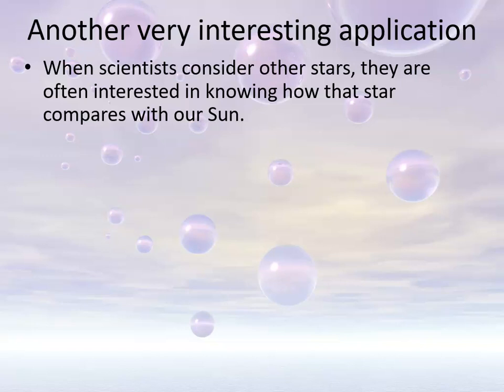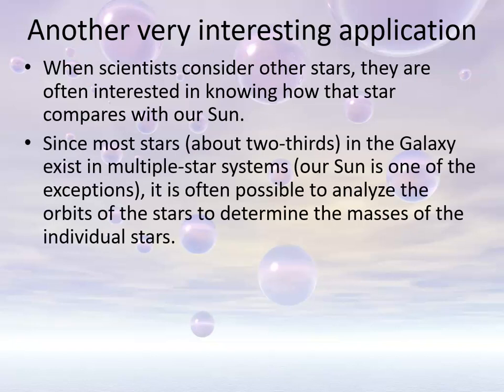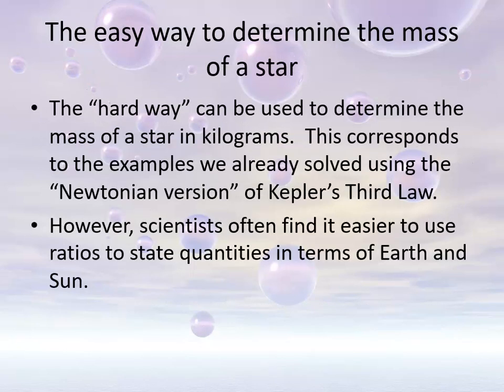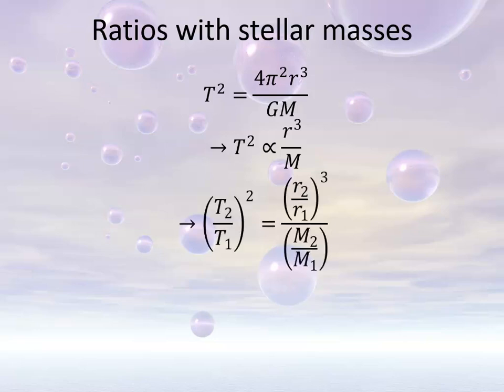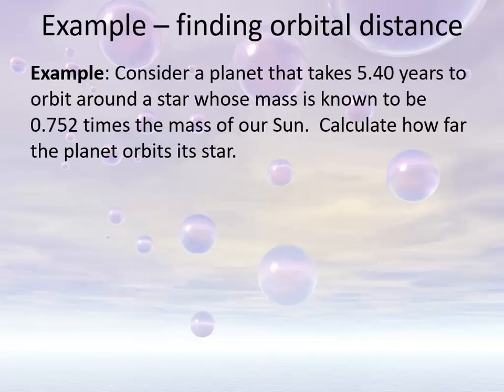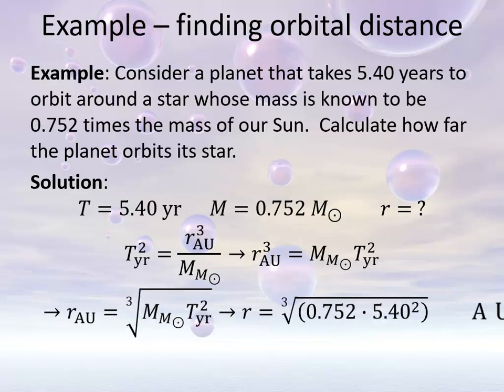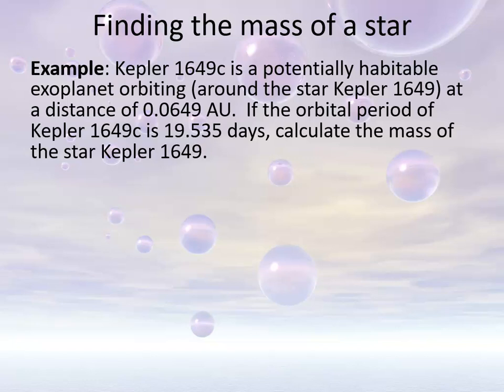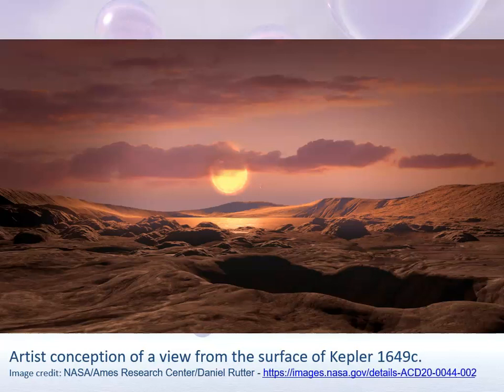Unit 3 Video 8 - More Applications of Kepler's Third Law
This video shows how to create a ratio version of the Newtonian version of Kepler's Third Law.  Two examples are solved in detail.